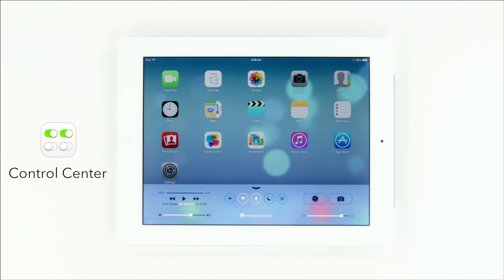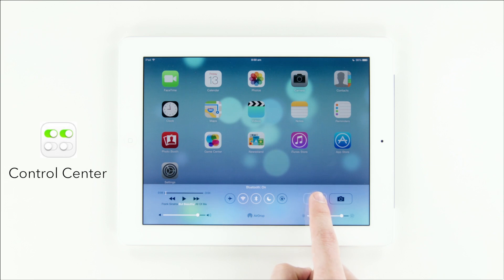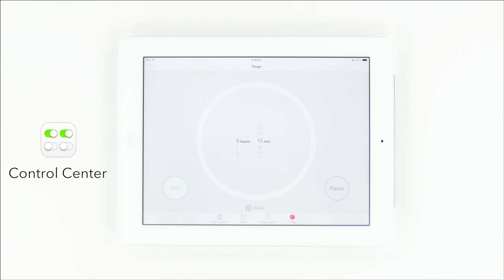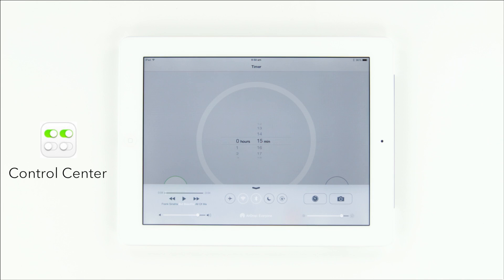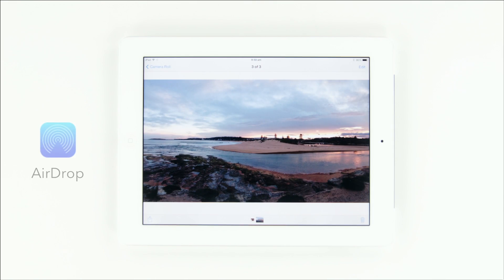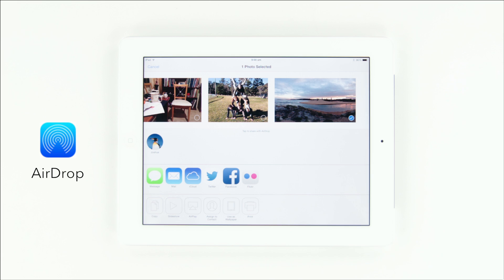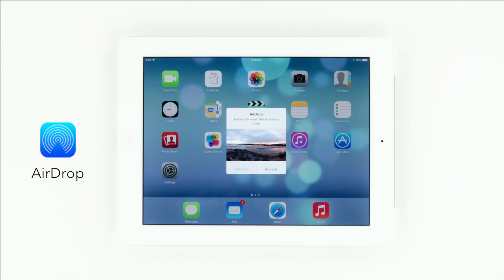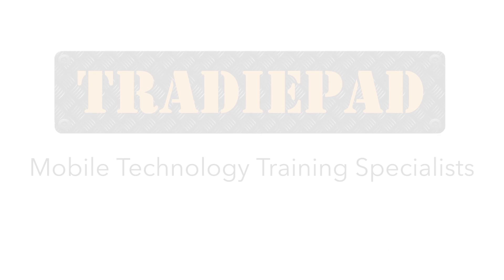iOS 7 New Features on iPad Control Center + AirDrop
A preview of two new features in iOS 7. AirDrop and Control Center. What features would you like to see?